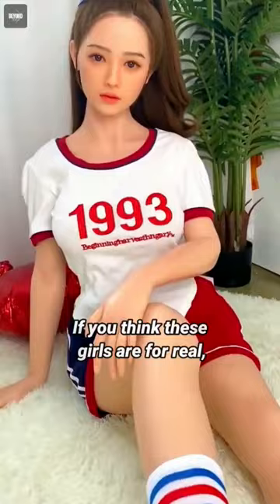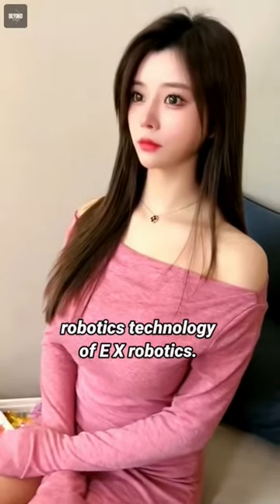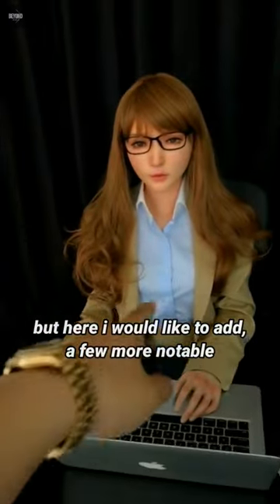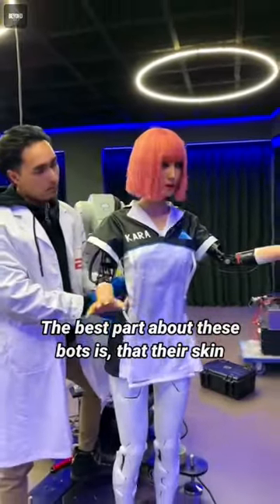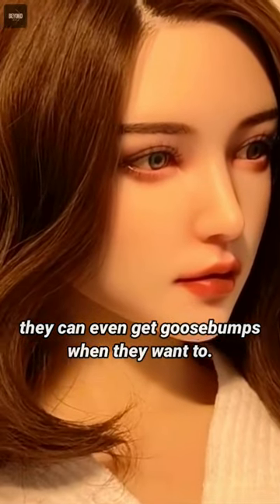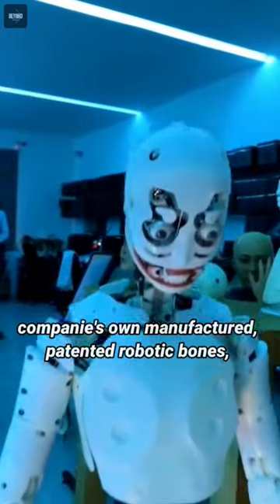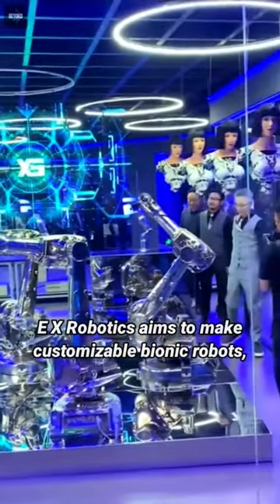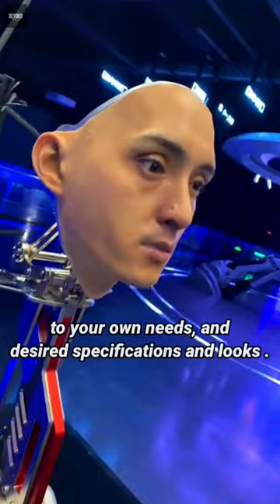Most Advanced And Realistic "Humanoid" Robots In The World ! #3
These are the most advanced and realistic AI Robots in the world !!